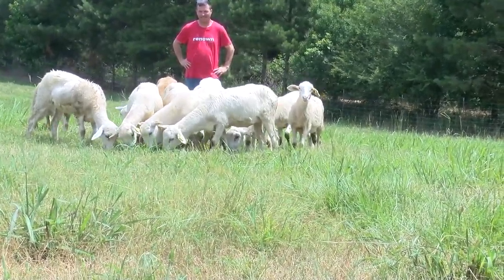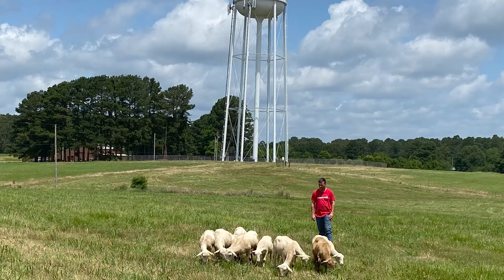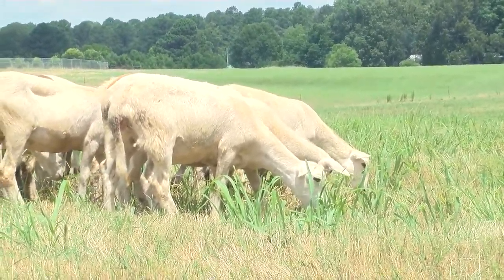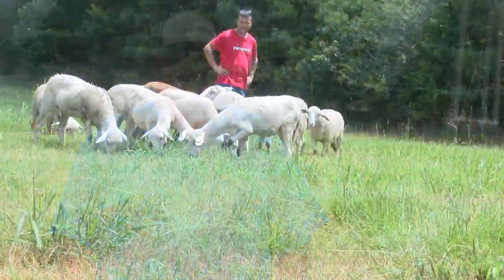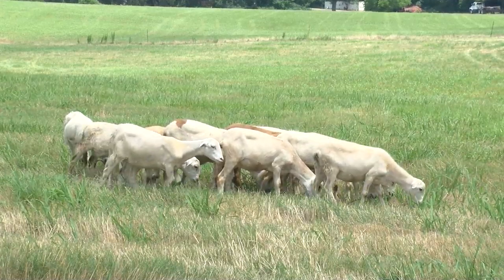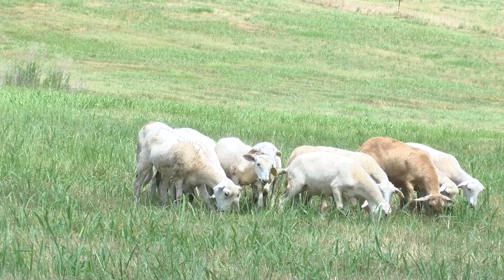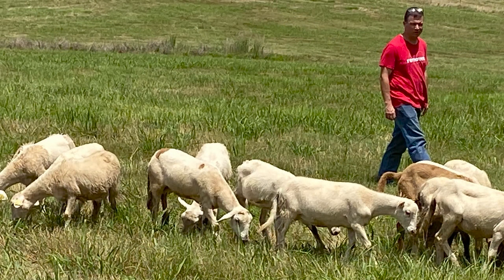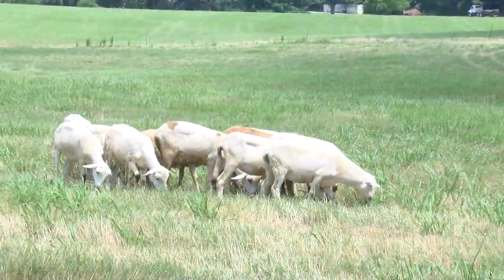Sheep at UAM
MONTICELLO, Ark. — For years, the beef cattle herd grazing peacefully at the University of Arkansas at Monticello has been a roadside fixture. Now, passersby on U.S. 425 will see something new in the pasture: nearly two dozen Katahdin sheep.
The first dozen sheep arrived on June 24 at a field near the north end of campus under the UAM water tower. UAM Assistant Professor Rocky Lindsey and Farm Manager Greg Montgomery unloaded and introduced the Katahdin sheep to their new home without incident. Eventually, the sheep herd will expand to 21, along with a smattering of goats and two guard dogs.
Lindsey said adding another species to the teaching herd will provide more learning opportunities for animal science and pre-vet students being taught through the College of Forestry, Agriculture, and Natural Resources, as well as research.
“The opportunity for animal management will be hands-on, especially for our students. Rocky and I will be in the background making sure about the major management decisions, but the whole point is for students to have a hands-on opportunity right here with these sheep,” Montgomery said.

Lindsey said the sheep and goats “can be a recruiting tool because we have a large community here of residents and students who raise sheep and goats that are under-served.
 “We don’t have a lot of veterinarians that treat them,” he said. “We don’t have a huge amount of research or resources to serve them so they can draw on our information to use in their operation.
“By adding sheep and goats, we can serve the community better. Down the road, the sheep will likely be used for research,” said Lindsey.
“The sheep are something me and Rocky have looked forward to quite some time. We have seen the number of sheep growing in this part of the state,” Montgomery said. “There’s not a lot of information out there. I think that adds to our program and the knowledge we can give to our students.”
Learning from the sheep
“They are hair sheep, so they shed their wool each spring, so they don’t have to be sheared,” said Lindsey. “We will not be producing wool. We will be producing meat. There is a large community that prefers sheep meat, also known as mutton. We will be providing meat instead of wool as you normally would think of a sheep operation.”

He said the herd will be managed through the whole life cycle.

“We will raise these sheep to have lambs. We will vaccinate, we will help with the maternity process, we will help with keeping the feet sheared and protect them from parasites and treat them accordingly,” Lindsey said.
Montgomery has been managing the beef farm for 26 years.
“The campus has had cattle for more than 40 years. We had pigs, but I’m not aware of any sheep before these,” said Montgomery.
“Sheep are supposed to be very complementary with beef cattle, especially when it comes to forage management and learning how to take advantage of both animals,” he said. “We are very lucky here at the university. We have enough acreage that we can have large and small ruminants, so we can turn out more information.”
Montgomery said about two months of planning went into bringing the sheep from Camden.
“Getting them today was the simple part. The process of getting ready was an endeavor,” Montgomery said. Preparations included building a new fence.
So far, the sheep have adapted well to their new home.
“They do know what an electric fence is,” Montgomery said, adding that “I’m a little nervous about where they will be tomorrow morning, but I’m excited about where they are today.”
About the College of Forestry, Agriculture and Natural Resources and the Arkansas Forest Resources Center

The College of Forestry, Agriculture and Natural Resources and the Arkansas Forest Resources Center, a University of Arkansas System Center of Excellence, brings together interdisciplinary expertise through a partnership between the University of Arkansas at Monticello and the University of Arkansas System Division of Agriculture.

The College and Center are headquartered at the University of Arkansas at Monticello campus, but their programs range statewide with the mission of developing and delivering teaching, research and extension programs that enhance and ensure the sustainability and productivity of forest-based natural resources and agricultural systems. Academic programs are delivered by the College of Forestry, Agriculture and Natural Resources through the University of Arkansas at Monticello. Through the University of Arkansas System Division of Agriculture, research is administered by the Arkansas Agricultural Experiment Station, and extension and outreach activities are coordinated by the Arkansas Cooperative Extension Service.